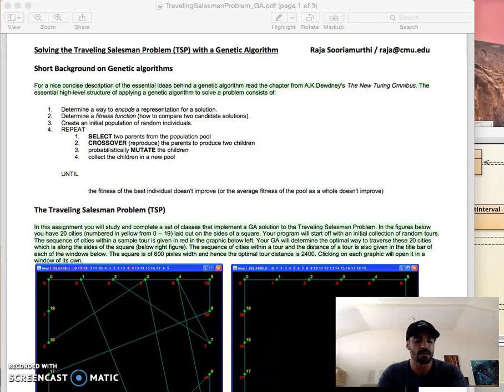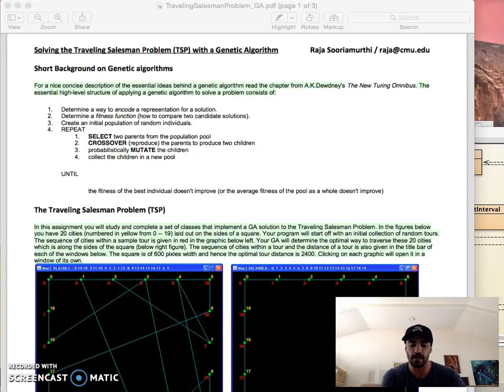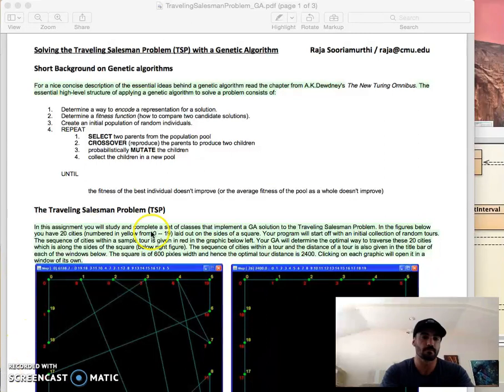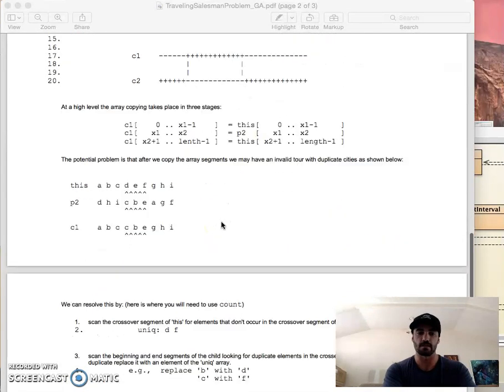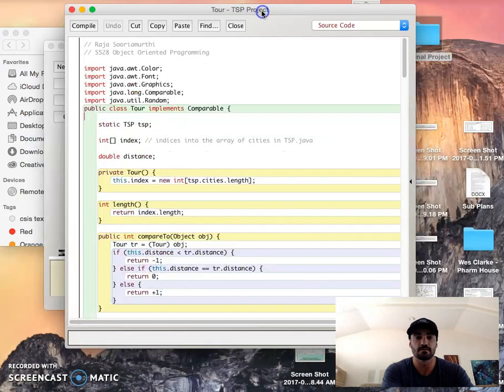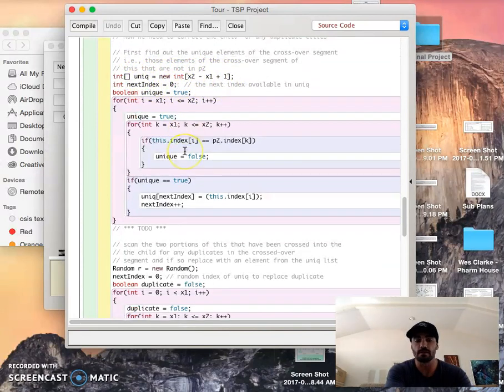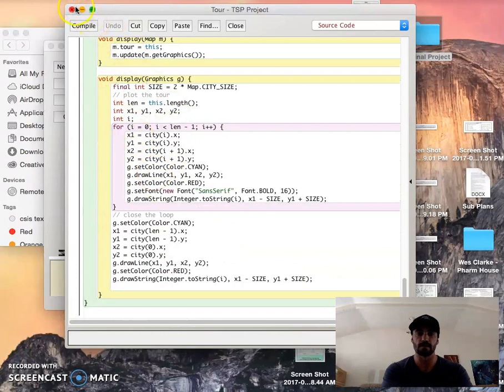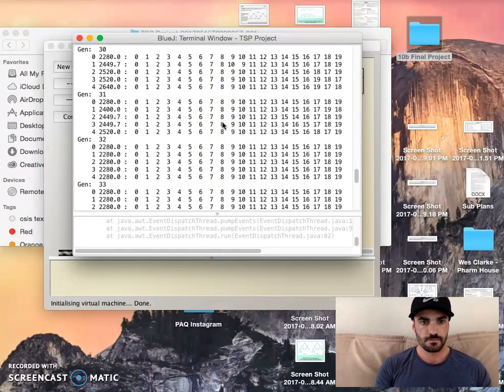TSP using Genetic Algorithm - CSIS 10B - Emerson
FInal Project code walk through video of Traveling Salesman Problem using genetic algorithm.